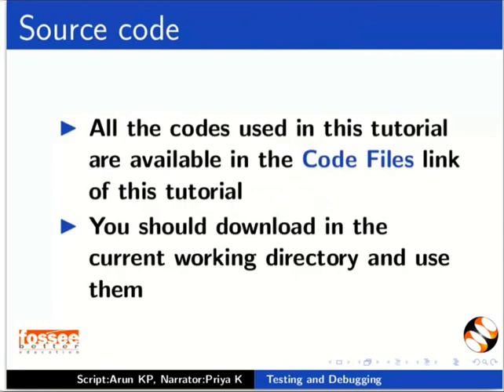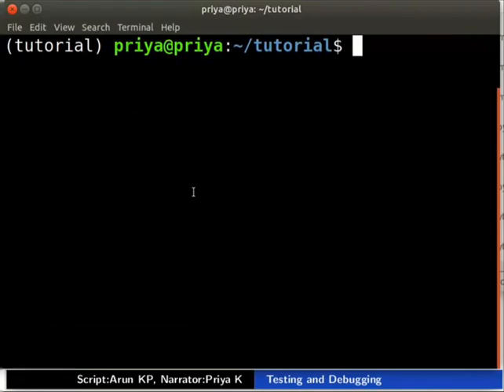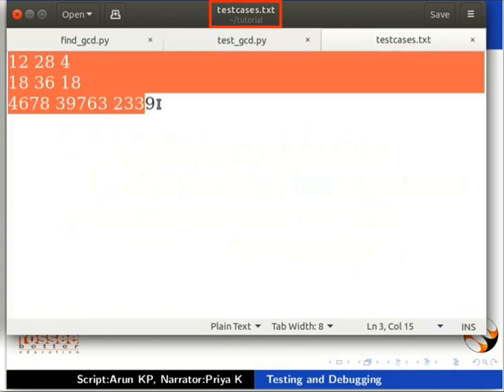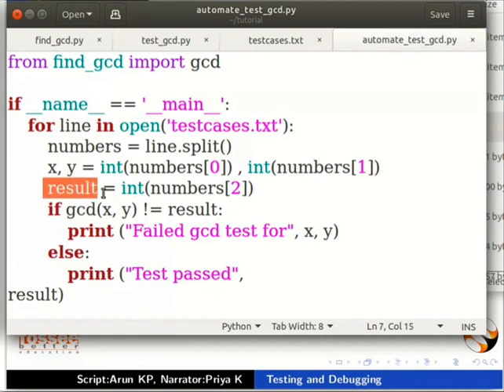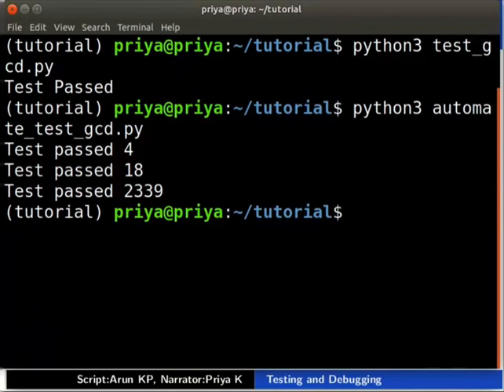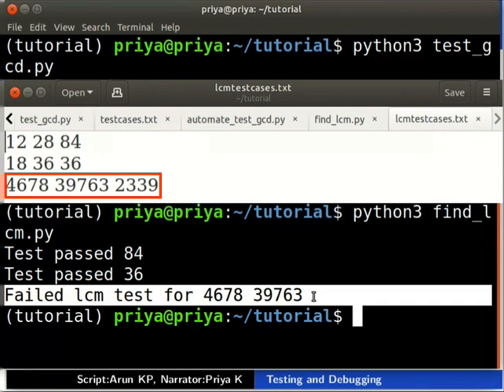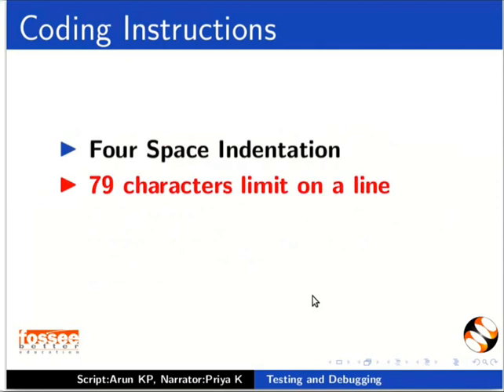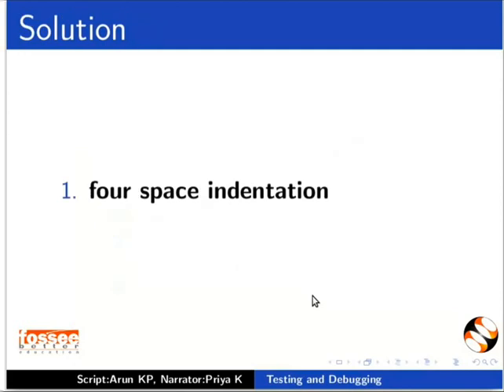Testing and Debugging English